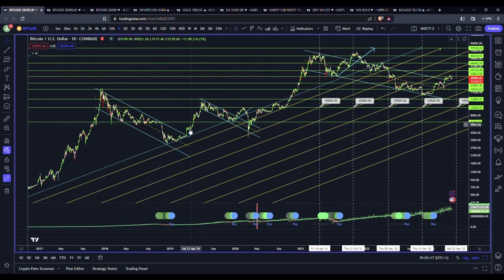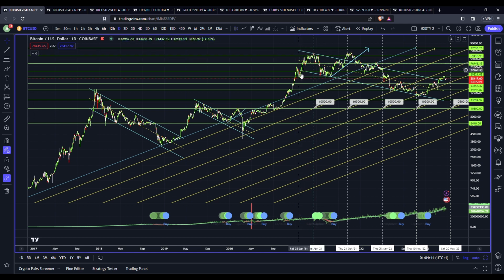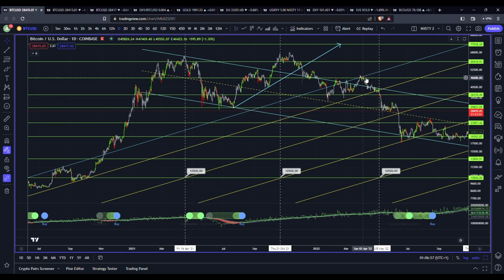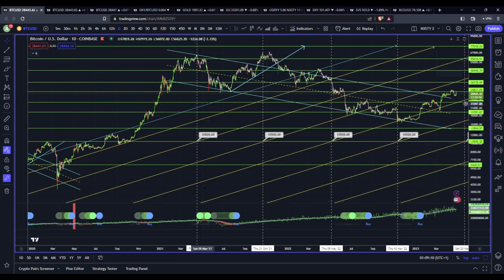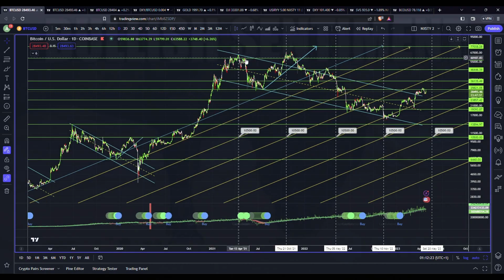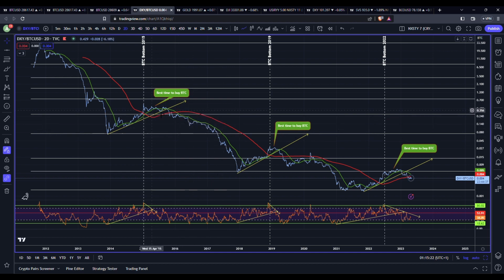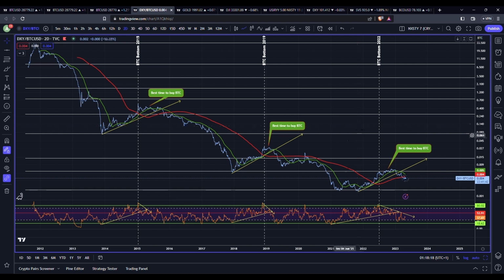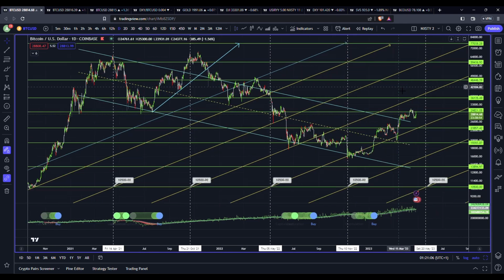We found something in the BTC chart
This is our second video, which works as an update for the first video. In this video we cover our main Fibonacci levels, the recent BTC price action (including our bottom indicator chart :D), and vow to keep you up to date more regularly if you of course  like and subscribe to the channel. :)